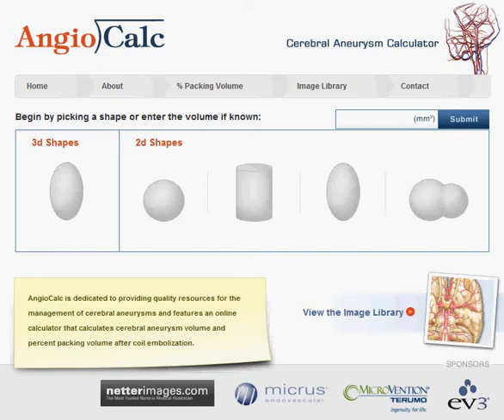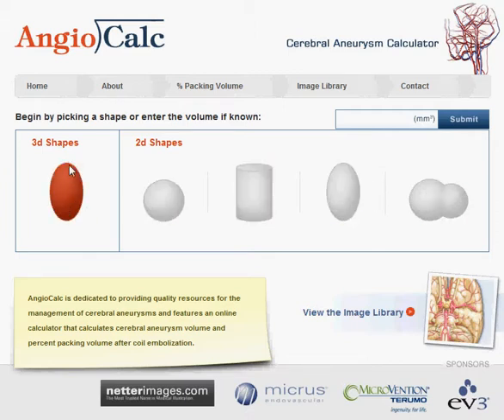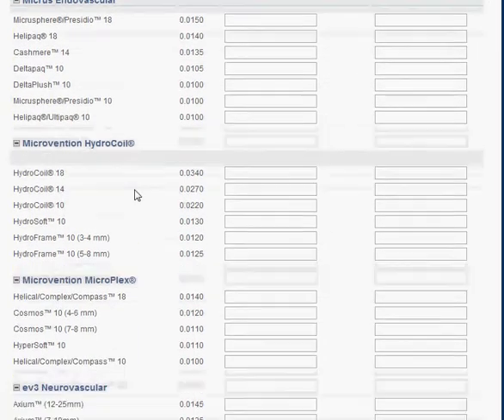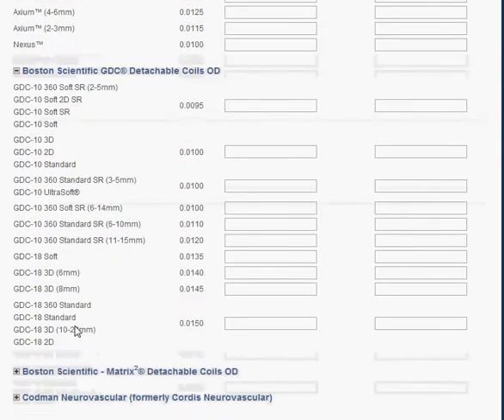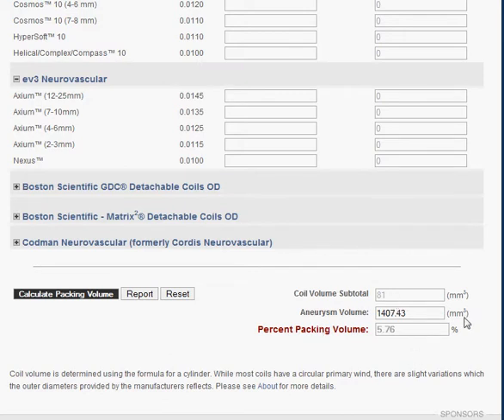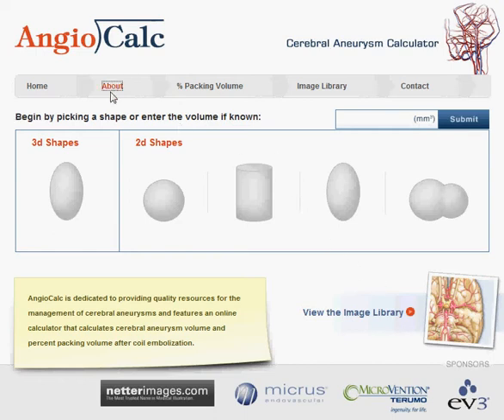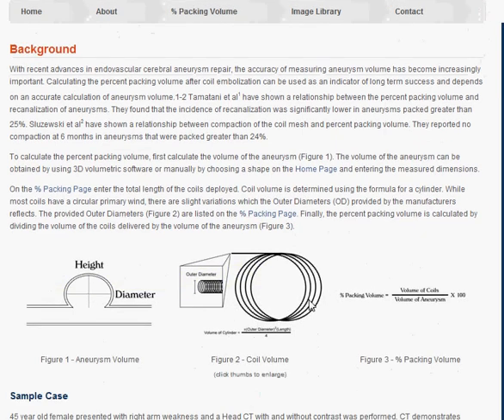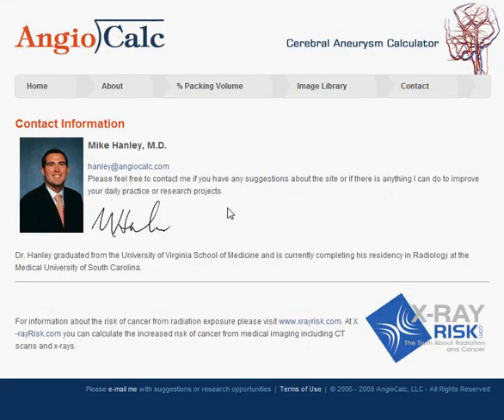AngioCalc - Cerebral Aneurysm Calculator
AngioCalc is dedicated to providing quality resources for the management of cerebral aneurysms and features an online calculator that calculates cerebral aneurysm volume and percent packing volume after coil embolization.